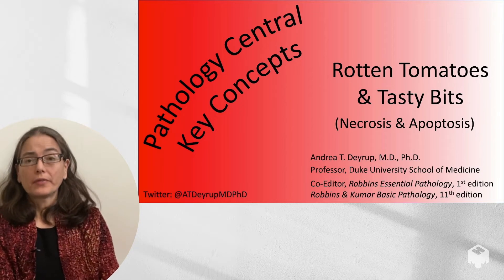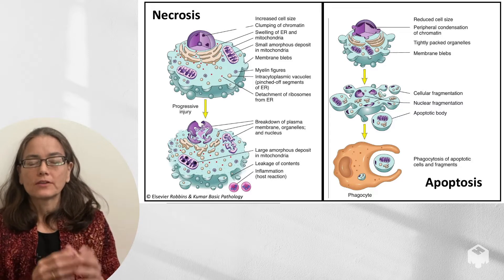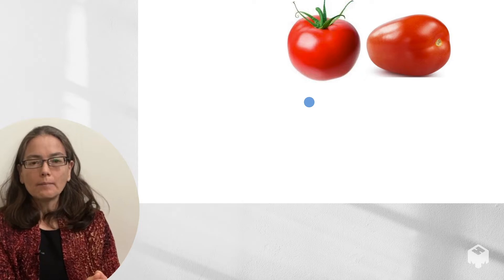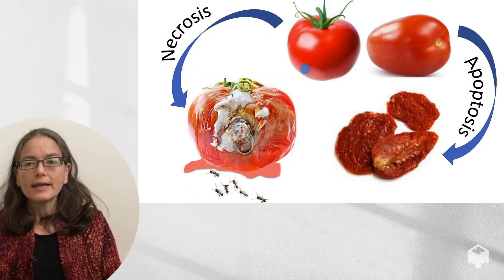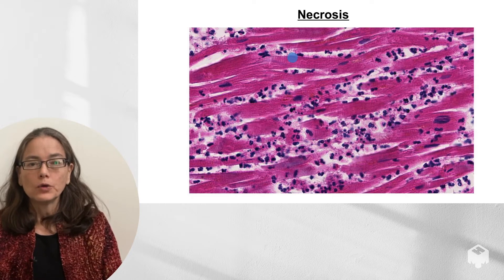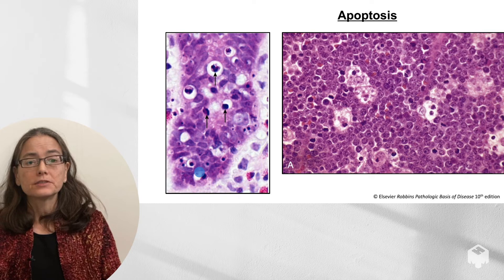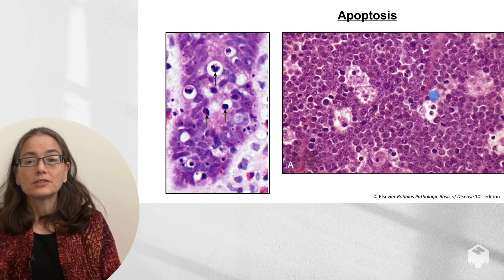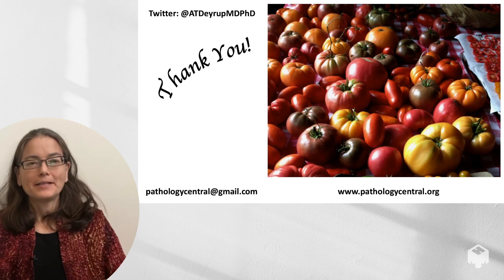Pathology Central Key Concepts: Rotten Tomatoes & Tasty Bits (Necrosis & Apoptosis)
This is a quick concept video to help medical students get a grip on the differences between necrosis and apoptosis. There will be a much more scientific and detailed video that discusses Bcl-2, Bax, caspases, etc. But this is just a fun introduction to the concept using ... tomatoes!